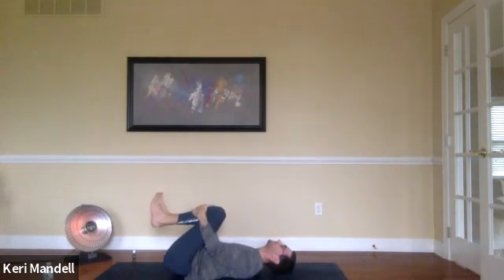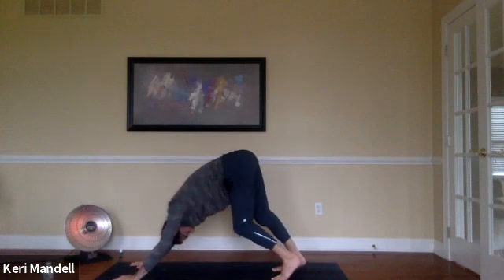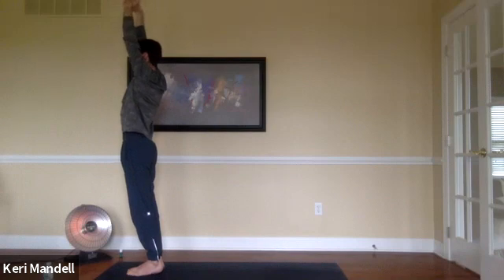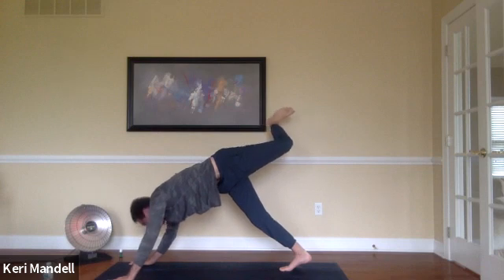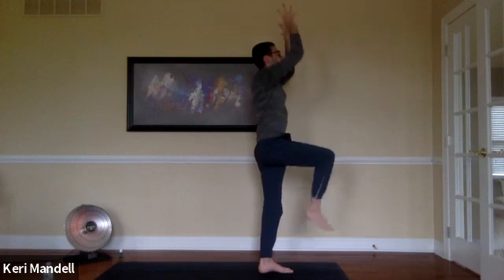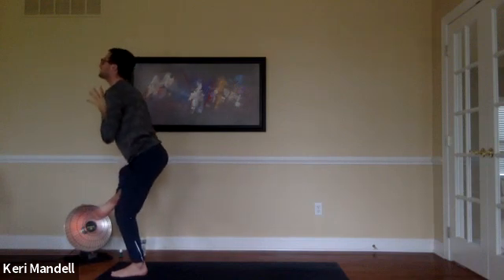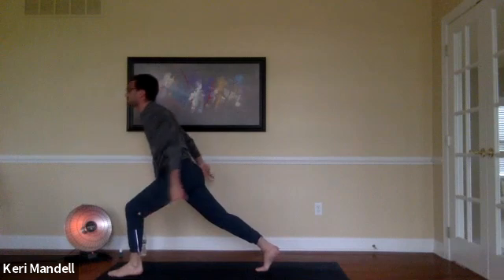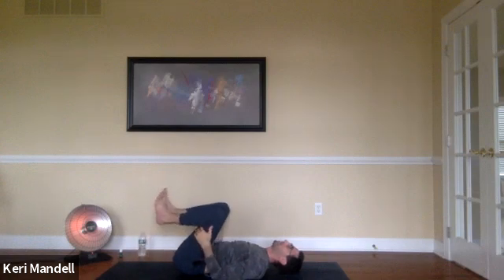60 Min Flow w/ Michael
Journey beyond your current self and challenge yourself to reach higher and higher in this insightful flow led by Michael